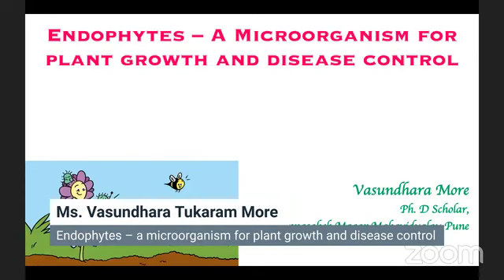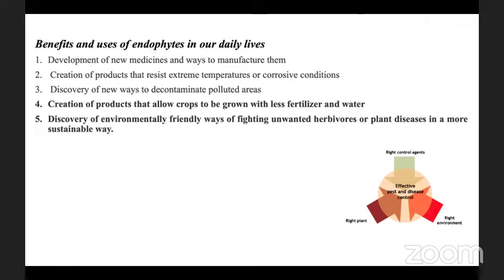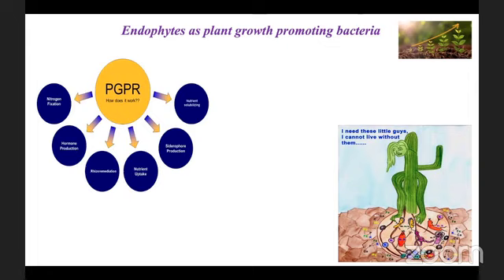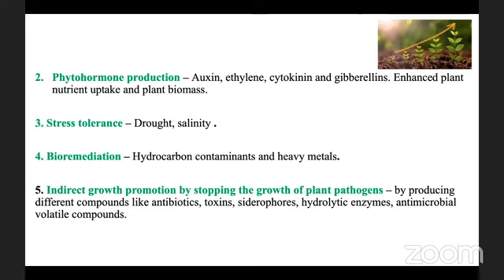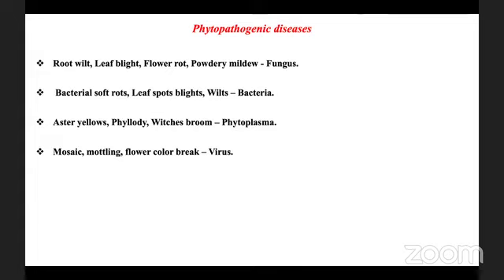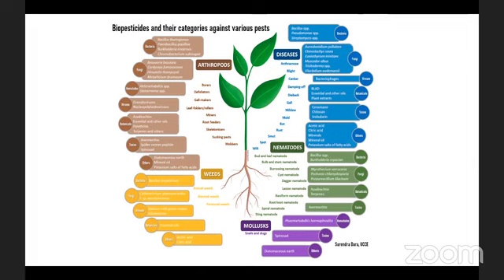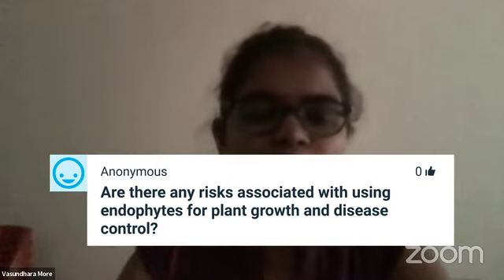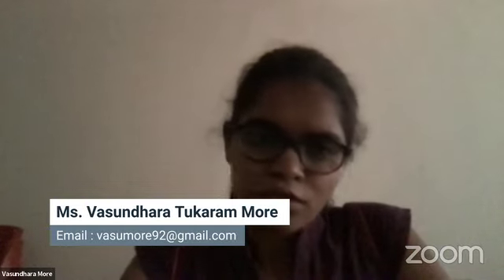Endophytes - a microorganism for plant growth and disease control - By Vasundhara Tukaram More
Ms. Vasundhara Tukaram More is a Ph.D Scholara at Annasaheb Magar Mahavidyalay,, Pune, Maharashtra.